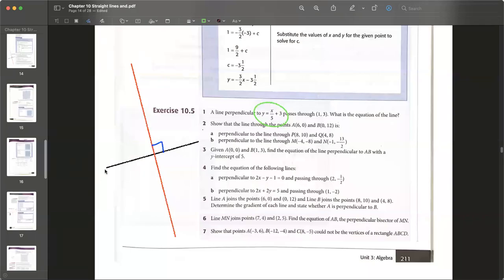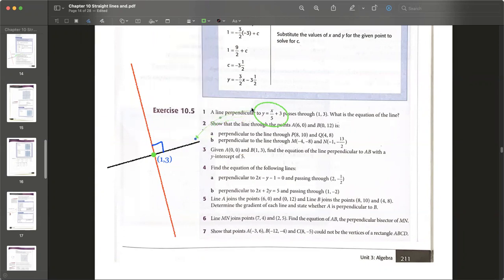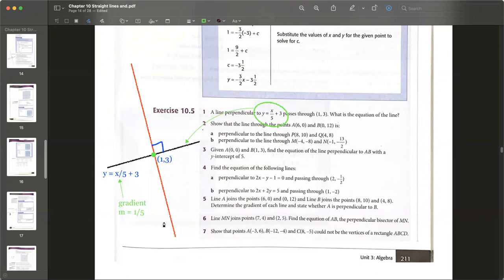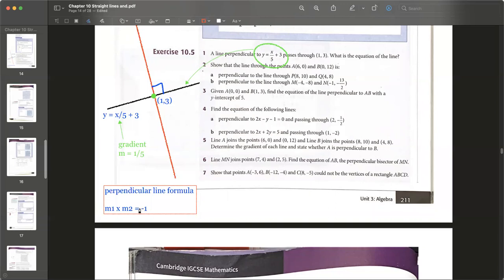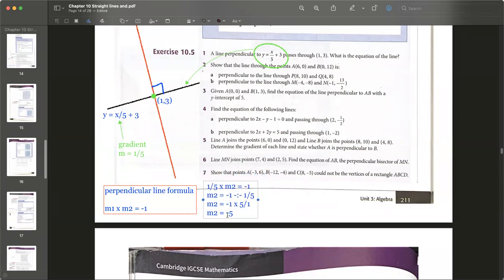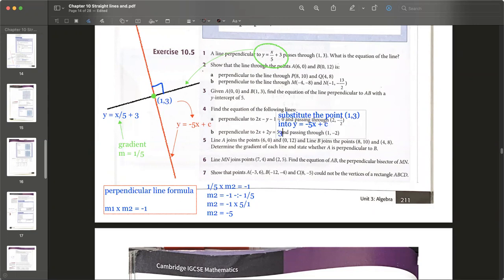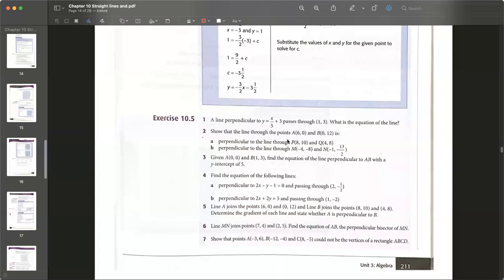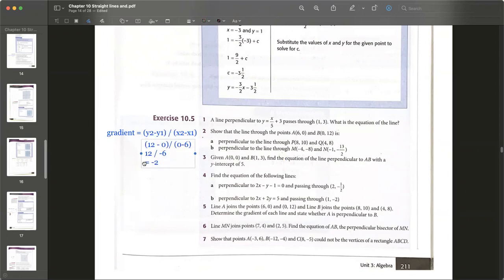10.5 Parallel and Perpendicular lines Example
Unlock the power of parallel and perpendicular lines with our captivating example-filled tutorial! Tailored to the Cambridge Syllabus, this video explores the fascinating world of geometric relationships. Join us as we delve into the concepts of parallel and perpendicular lines, providing numerous real-world examples and solving engaging problems. Through step-by-step explanations and visual aids, you'll develop a solid understanding of how to identify, construct, and analyze these special line relationships. Perfect for Cambridge Syllabus students and those seeking to strengthen their geometric skills.